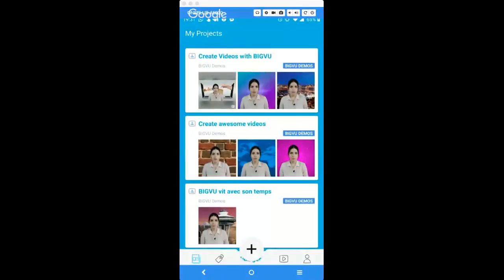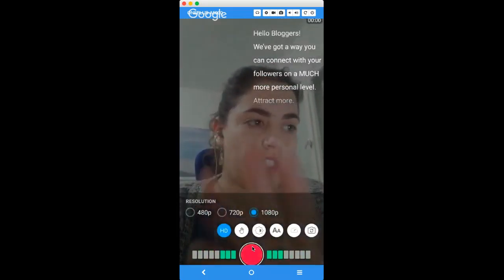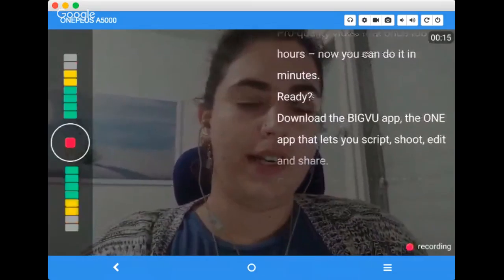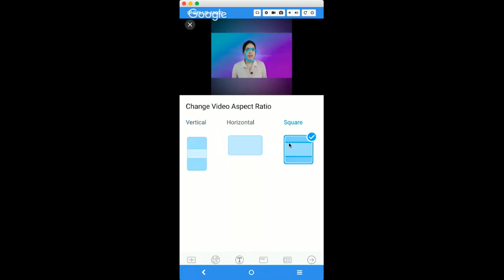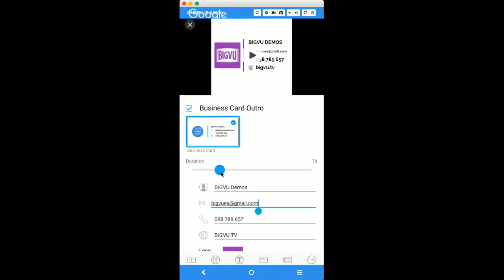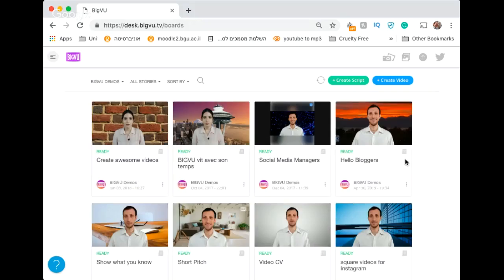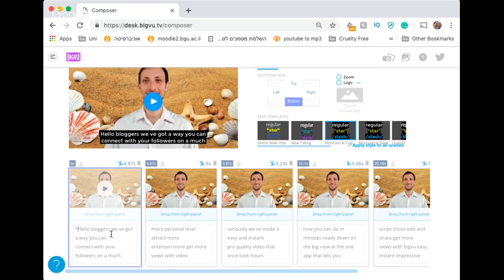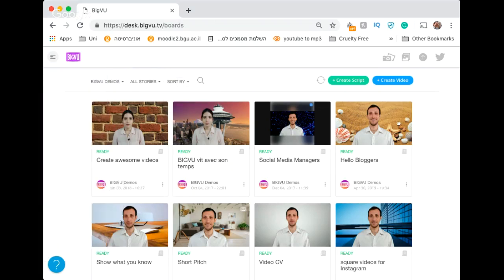Learn how to use the BIGVU Teleprompter App and Online Video Editor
Join our webinar with one of our video experts. You will be able to ask your own questions about how to use BIGVU.

Learn how to use our teleprompter app and online video-maker.

- Record using our mobile teleprompter app 🎥

- Different ways to edit your video using BIGVU ✂︎

- Using a green screen 🌄🌆

- Best practices for video making 📹🤳